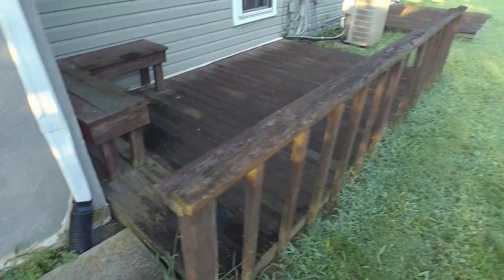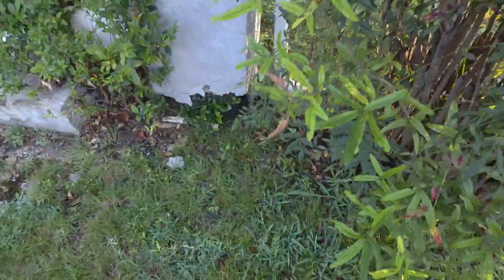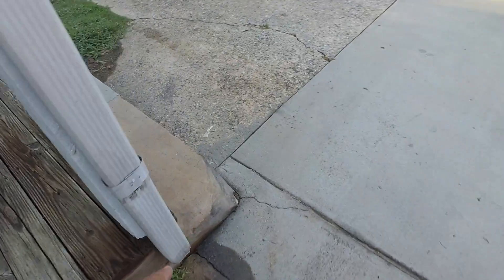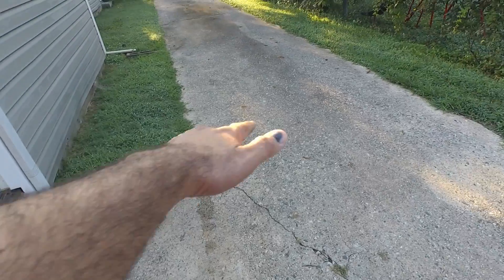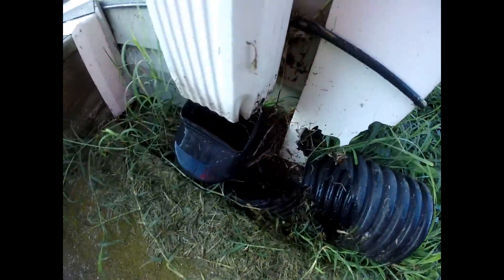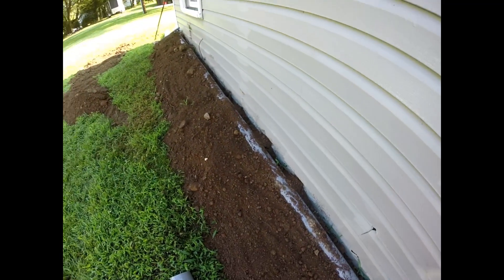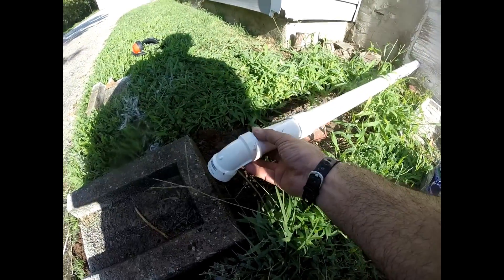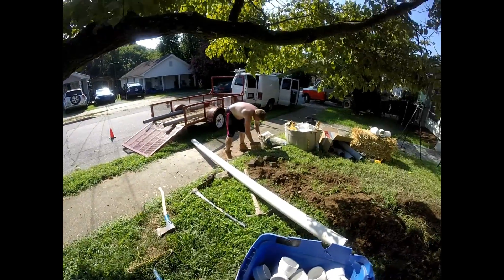Replacing a failed corrugated drainage system with solid PVC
In this video we replace a failed corrugated drainage system that is no longer carrying the water away. These systems use inferior corrugated pipe, which slows the water down and holds debris. This cheap pipe eventually clogs and allows water to flood into the foundation. At least half our jobs are replacing these failed systems.

We installed schedule 40 solid PVC pipe that is completely smooth inside. Any debris that enters the system is quickly flushed out by the next rain event. This pipe is glued together and holds up for decades against collapsing and root invasion.